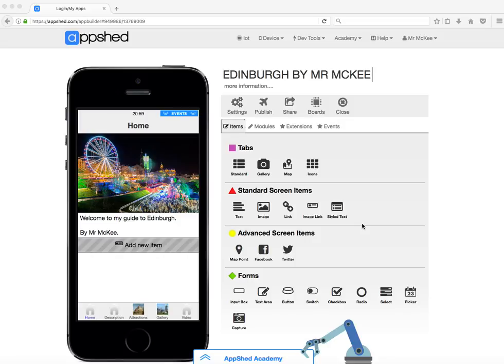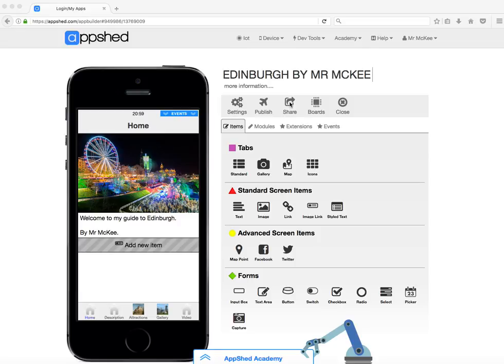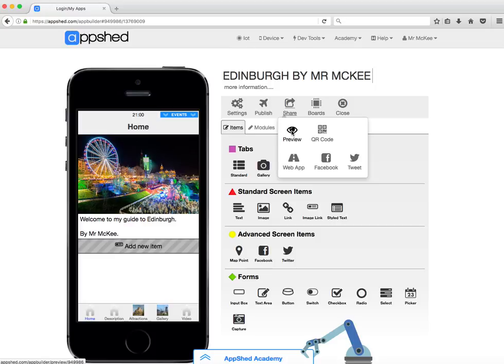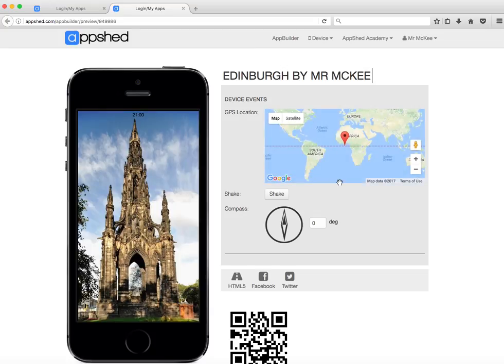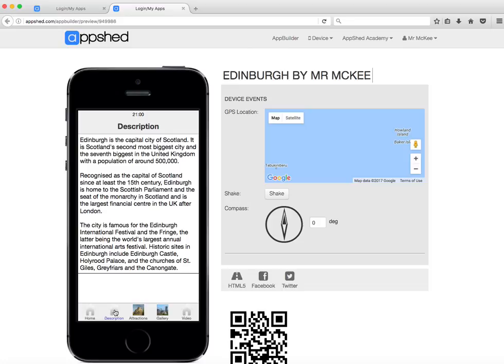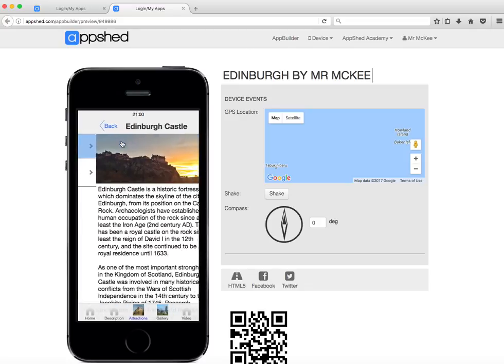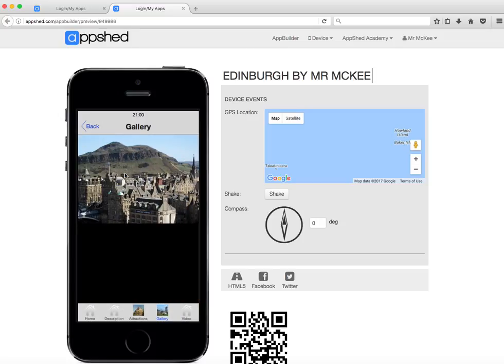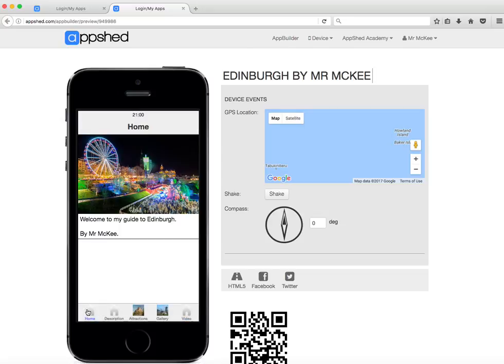7. Test in browser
AppShed video 7